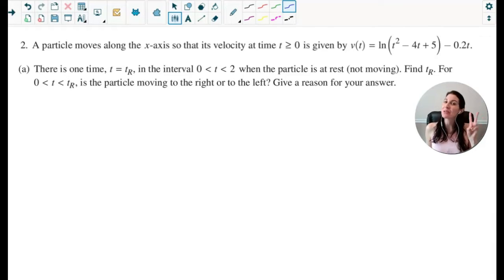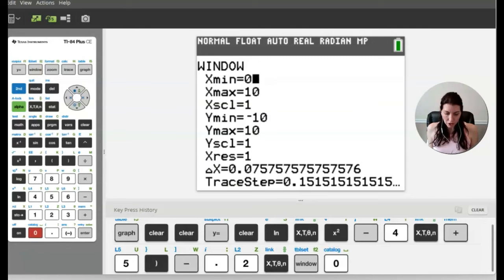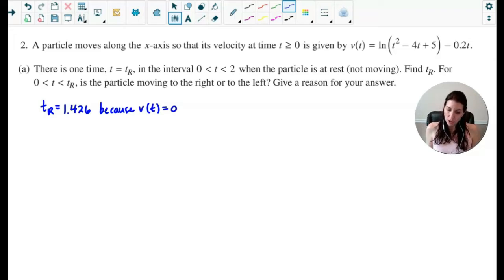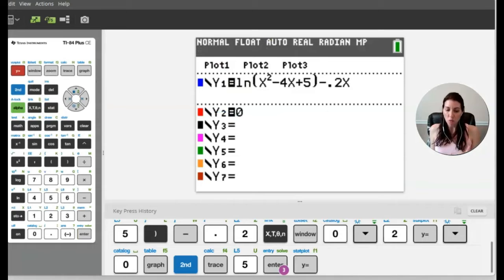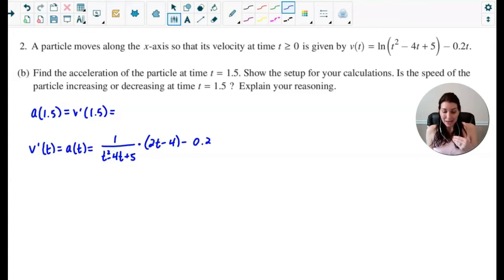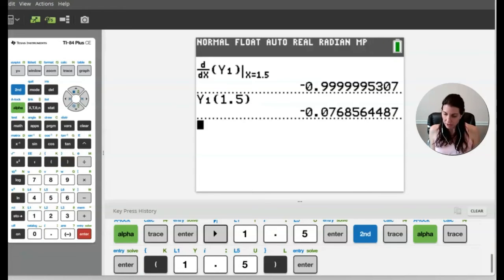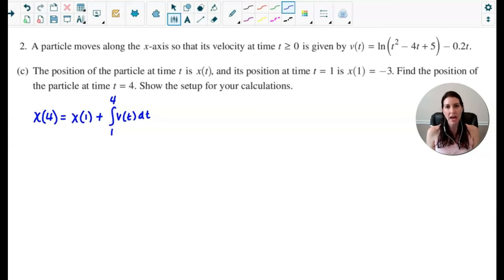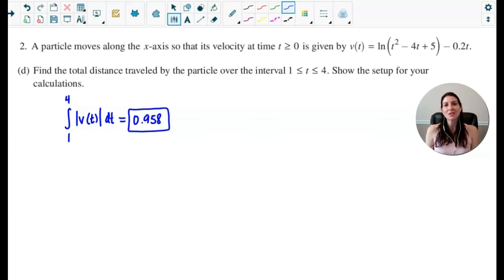2024 FRQ #2 - AP Calculus AB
FRQ #2 from the 2024 AP Calculus AB exam.